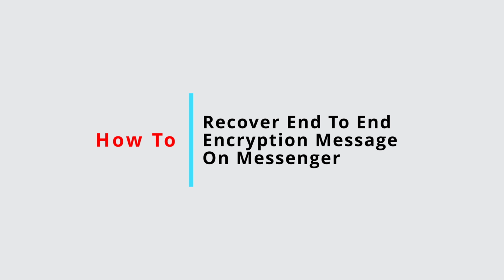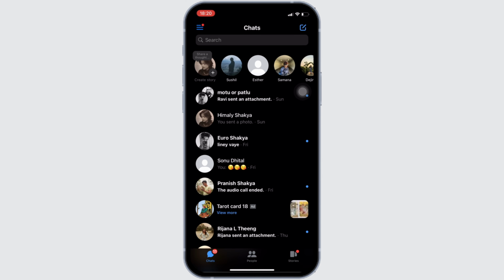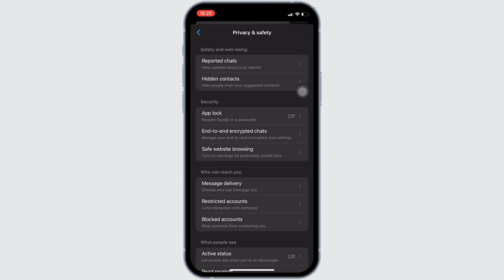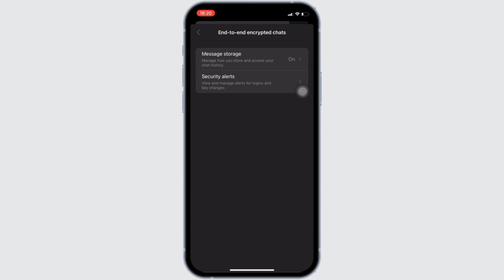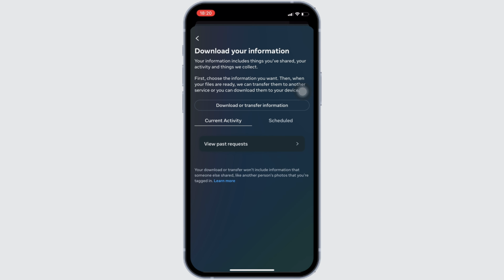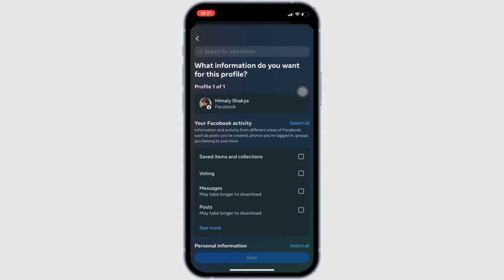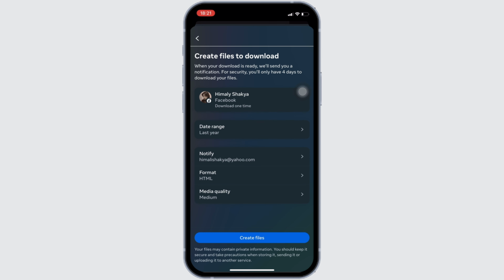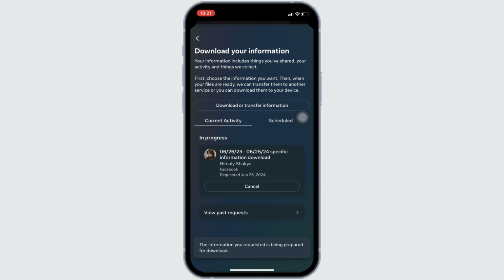How To Recover End To End Encryption Message On Messenger 2024 (Step by Step Guide)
How to Recover End-to-End Encryption Messages on Messenger | Step-by-Step Guide | 2024

Lost or accidentally deleted an important encrypted message on Facebook Messenger? This video provides a detailed, step-by-step guide to help you recover end-to-end encrypted messages on Messenger, ensuring your important communications are not permanently lost.

Timestamps:
0:00 - Introduction
0:05 - Steps to recover encrypted messages on Messenger

Key points covered in the video:

Understanding the nature of end-to-end encryption on Messenger and its implications for message recovery.
Checking if you have any backups of your messages (e.g., on your device or cloud storage).
Using Facebook's Download Your Information tool to see if the messages are included in the archived data.
The importance of regularly backing up your messages to prevent future loss.
Legal and privacy considerations when attempting to recover encrypted communications.

Follow these steps to attempt the recovery of your end-to-end encrypted messages on Messenger, ensuring you retain access to your critical communications.